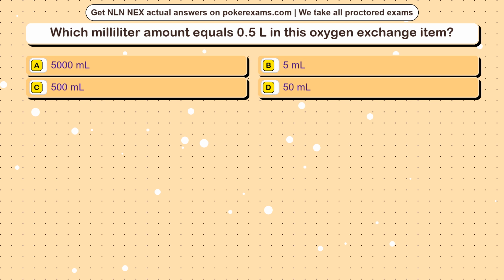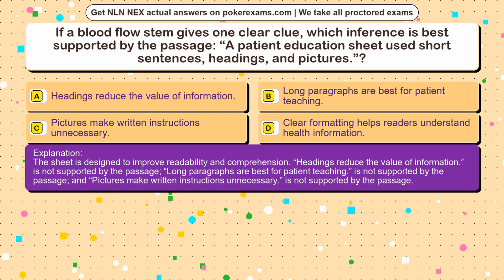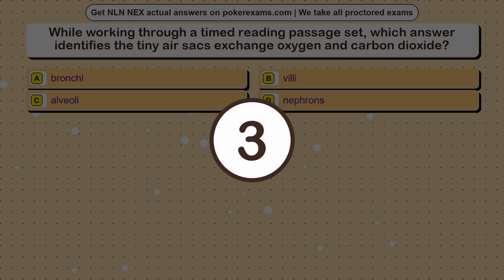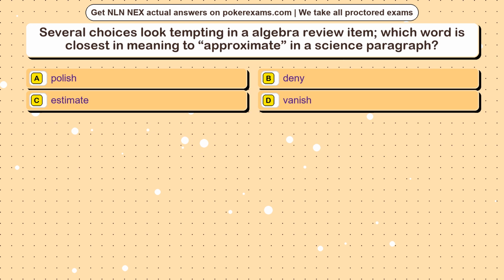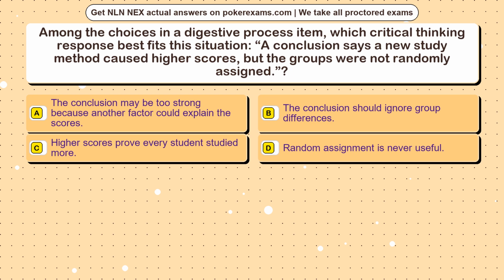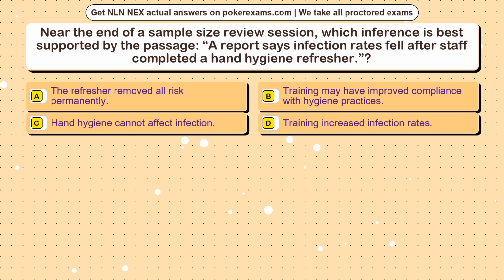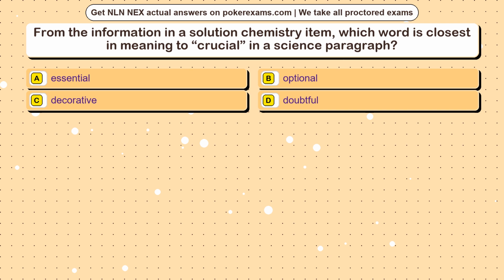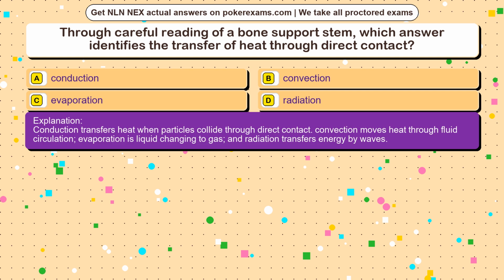NLN NEX workbook questions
NLN NEX workbook questions are one of the best ways to prepare for the nursing entrance exam because they help you practice Verbal Ability, Mathematics, and Science concepts before test day. The NLN NEX measures foundational academic skills in these three areas as part of nursing program admission preparation. (nln.org)

If you are preparing for the NLN NEX exam, you already know there is a lot to review. Vocabulary, reading comprehension, math calculations, biology, anatomy, physiology, chemistry, and scientific concepts can feel overwhelming when you try to study everything at once. That is why using NLN NEX workbook questions can help you organize your preparation and focus on the areas where you need more practice.

This video provides NLN NEX-style workbook questions with clear explanations to help you prepare more effectively. Pause before each question, choose your answer, and then review the explanation carefully. The goal is not only knowing the answer but understanding why the answer works and how to approach similar questions.

MY NLN NEX WORKBOOK STUDY PLAN

For the NLN NEX Verbal Ability section, focus on Word Knowledge and Reading Comprehension. Practice vocabulary, word meanings, prefixes, suffixes, roots, synonyms, antonyms, main ideas, supporting details, and inferences from passages. The verbal section includes both word knowledge and reading comprehension skills. (nln.org)

For the NLN NEX Mathematics section, review numbers and operations, fractions, decimals, percentages, ratios, proportions, measurement, algebra basics, and data interpretation. Workbook practice helps you recognize common problem patterns and improve your speed when solving questions. (nln.org)

For the NLN NEX Science section, focus on biology, human anatomy, human physiology, chemistry basics, health concepts, cells, tissues, organs, and body systems. Science questions often require understanding how concepts connect instead of memorizing isolated facts. (nln.org)

When working through NLN NEX workbook questions, do not only check if your answer is correct. Review why the answer is correct and why other choices are incorrect. This helps you build stronger reasoning skills and recognize question patterns.

A strong NLN NEX preparation routine includes workbook practice, reviewing explanations, and tracking mistakes. When you miss a question, write down the topic, review the concept, and practice similar questions again. Turning mistakes into study notes can help you improve before exam day.

Many students find that official-style practice materials help them become familiar with the format and pacing of the NEX exam. The NLN also provides NEX preparation materials covering Verbal, Math, and Science sections. (nln.org)

This NLN NEX workbook questions review is helpful for nursing school applicants, pre-nursing students, and anyone preparing for the NLN NEX exam in 2026. Use this video for daily practice, quick revision, or a final confidence check before your nursing entrance exam.

Comment your exam date below so we can wish you good luck, and tell us which NLN NEX section you want next: Verbal, Math, or Science.